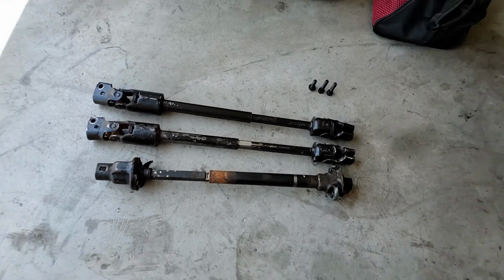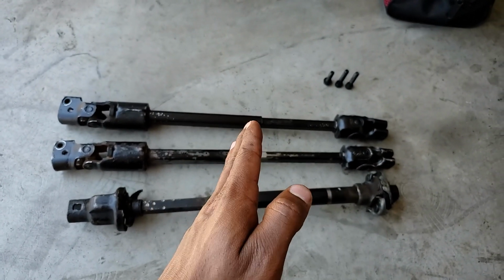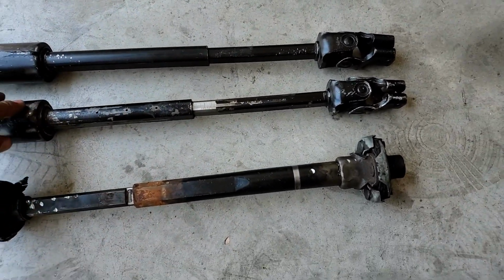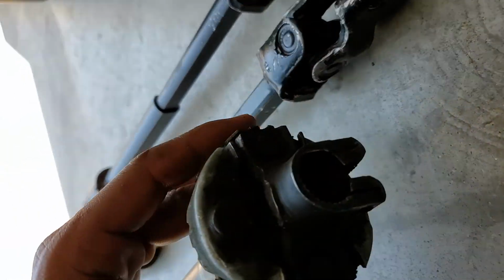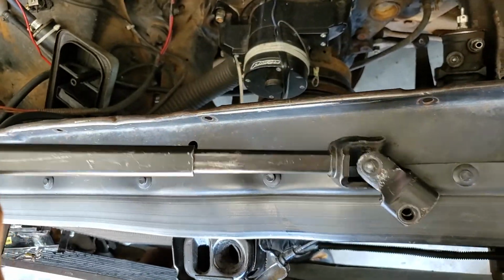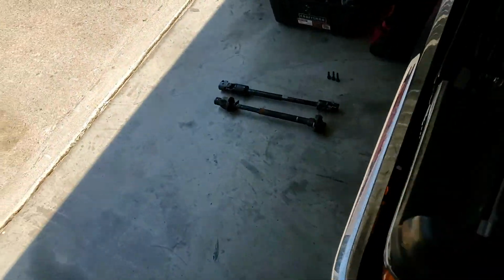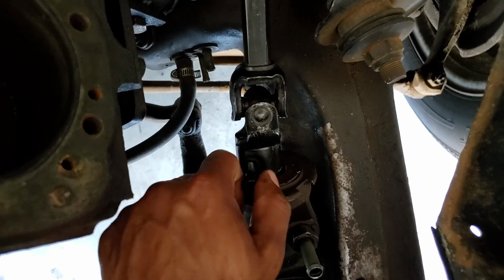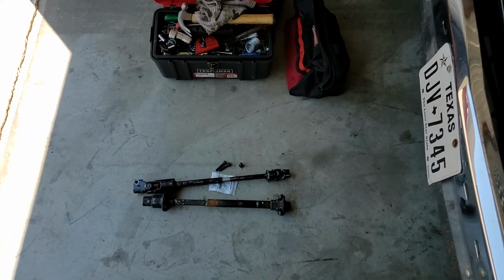88 S10 Steering Shaft Upgrade from Jeep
Upgraded steering shaft explained